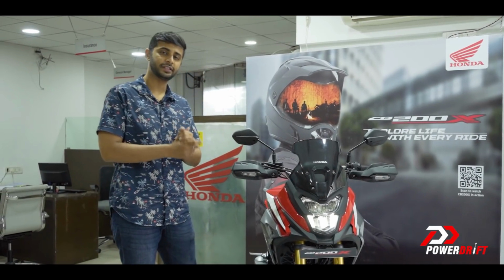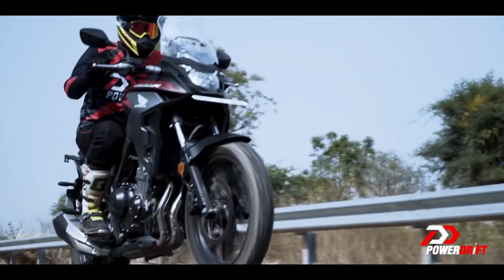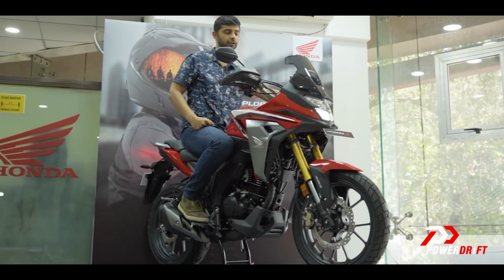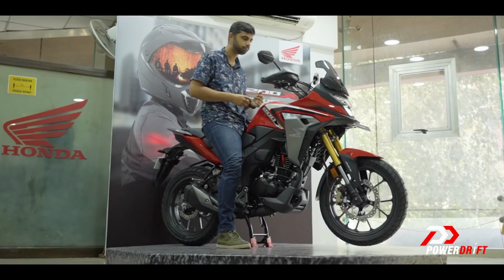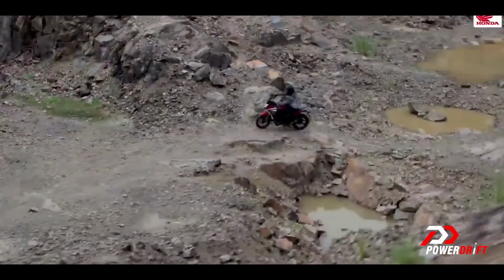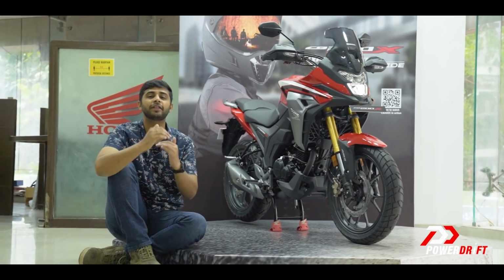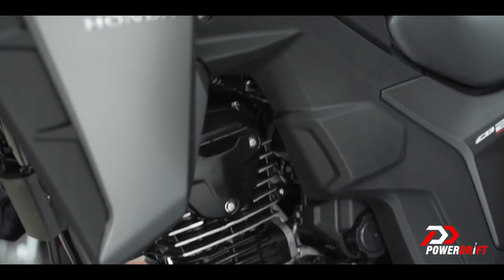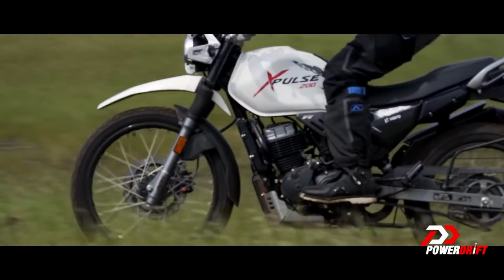Honda CB200X | Walkaround | PowerDrift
The Honda CB200X is the newest entrant in the affordable ADV segment in India. It shares the same platform with the Hornet 2.0 but there’s more to it than what meets the eye. Here’s a quick walkaround with Lauren...err Varun Painter of the CB500X’s younger sibling.